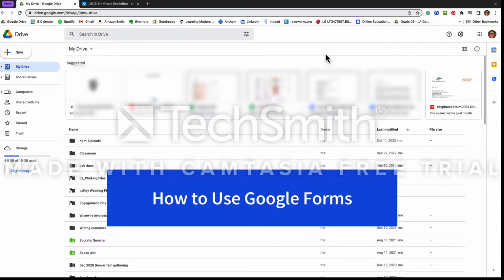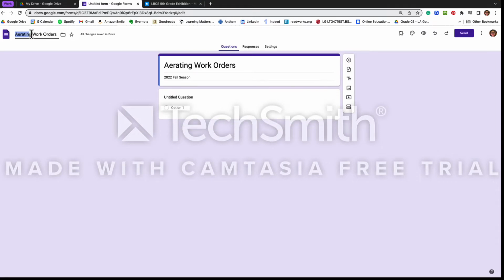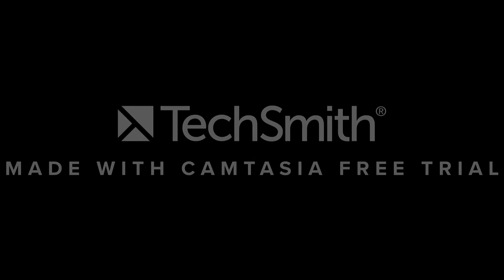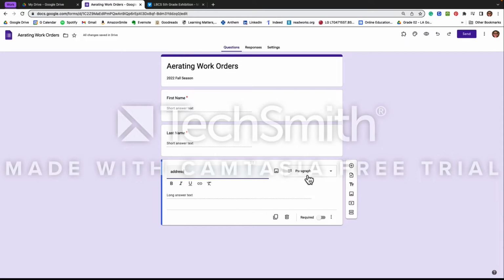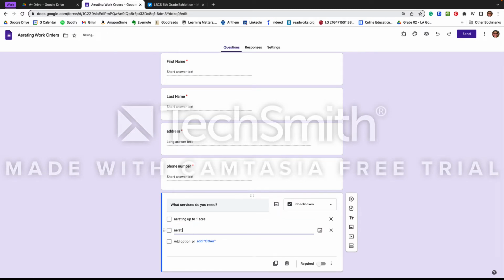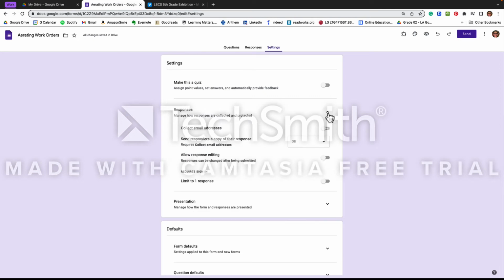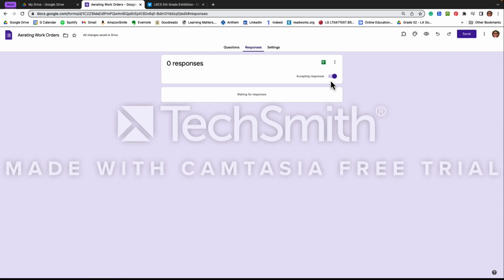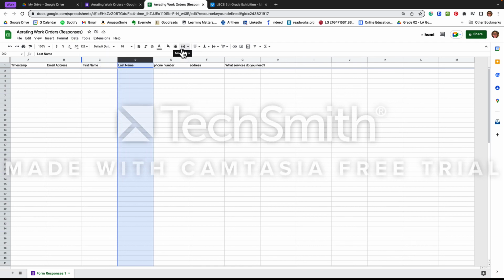Creating a Google Form